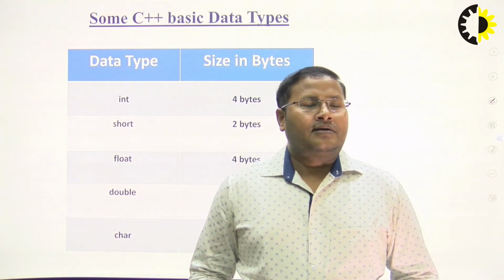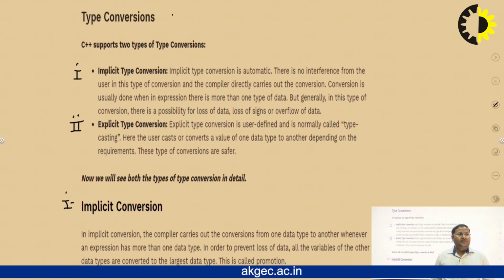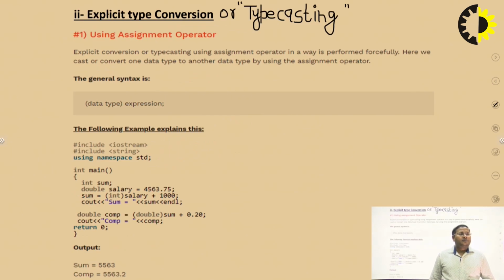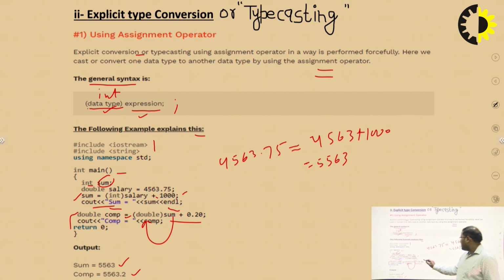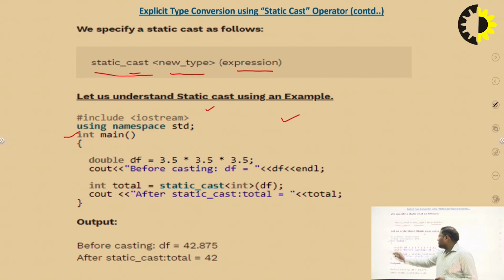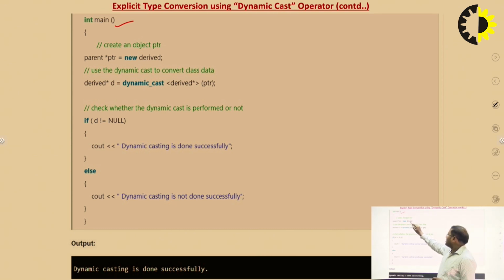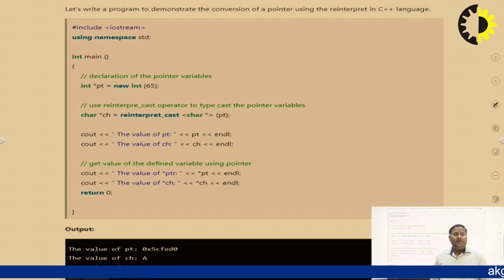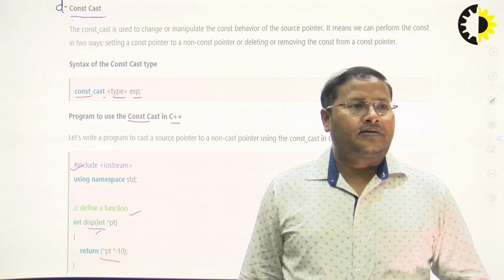|| TYPE CONVERSION AND TYPECASTING || OBJECT ORIENTED PROGRAMMING || LECTURE 01 BY MR UPDESH KUMAR